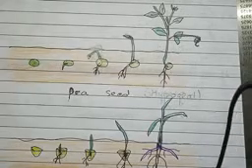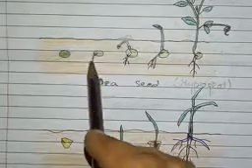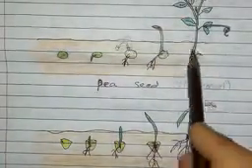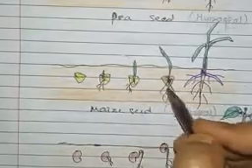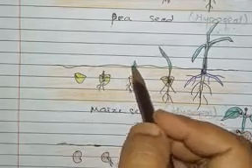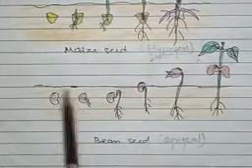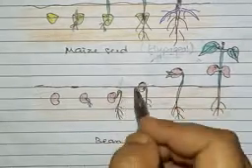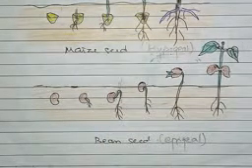ICSE Grade IX - Subject- Biology, Ch. SEED. By- Suman Ma'am (Part-7).